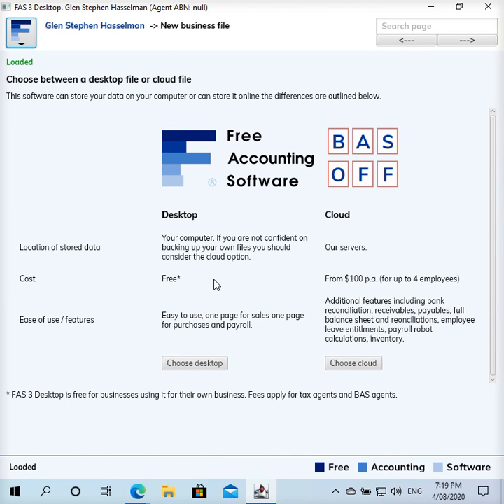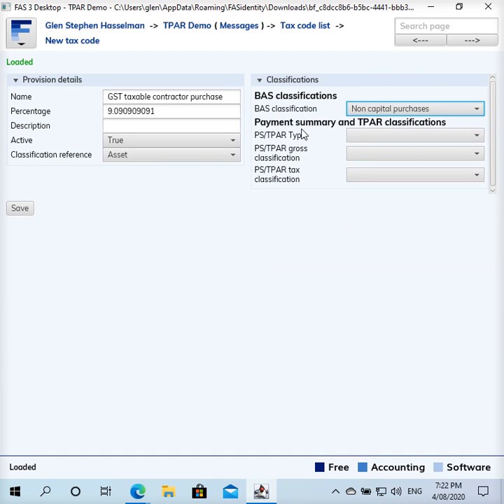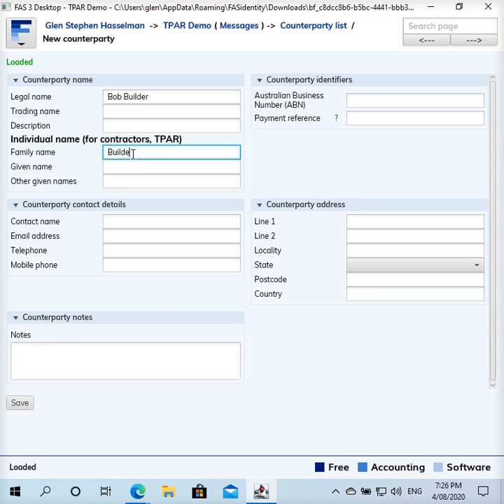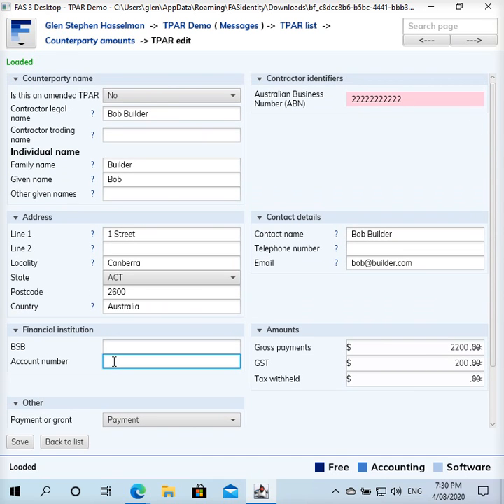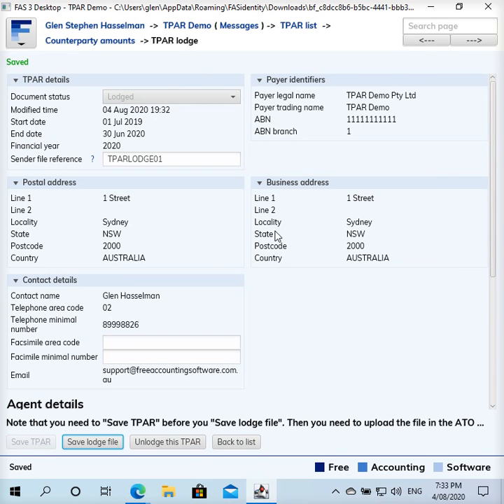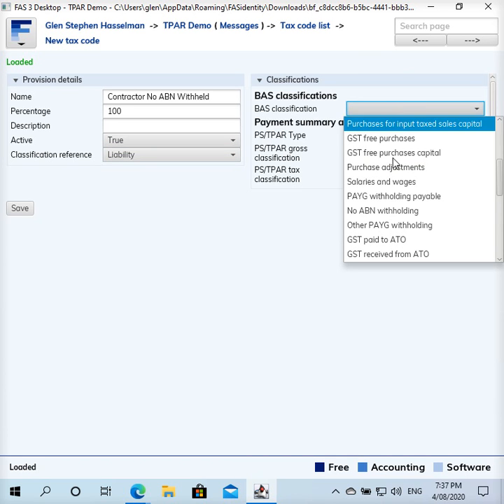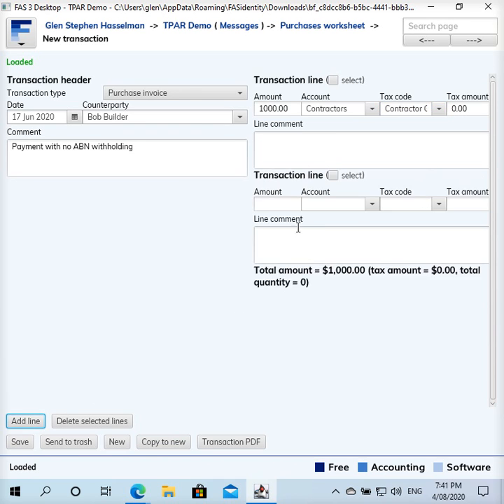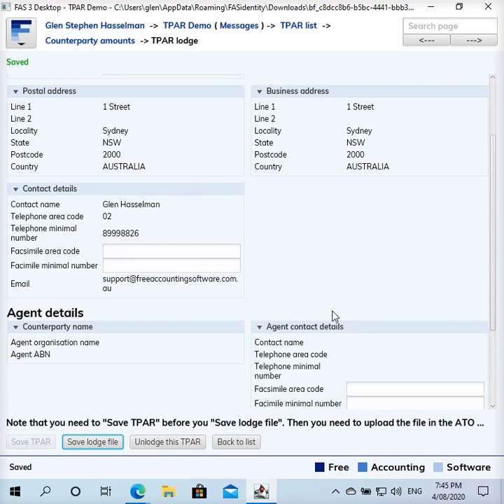Taxable Payment Annual Report (TPAR)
Shows how to prepare and lodge your Taxable Payment Annual Report (TPAR) using Free Accounting Software